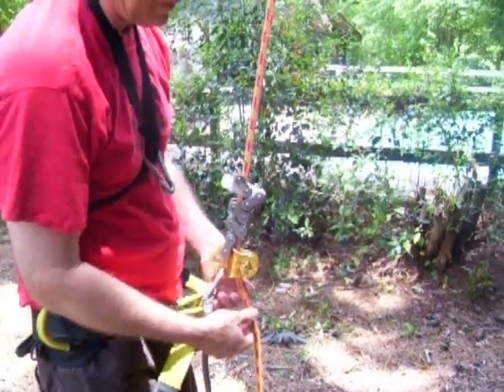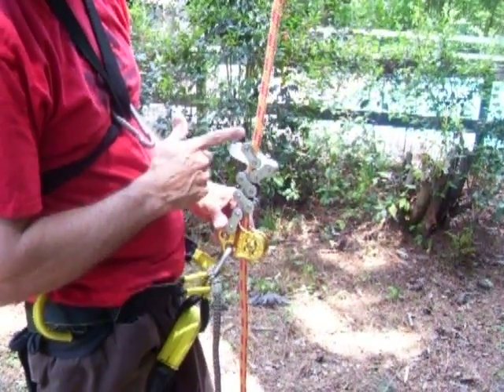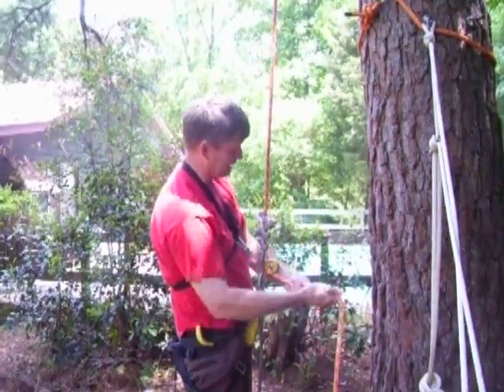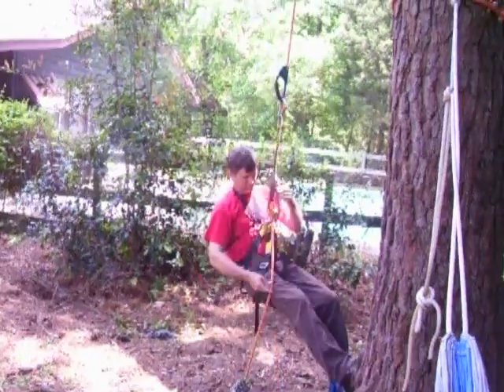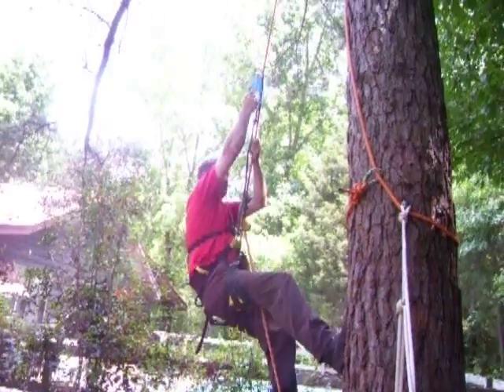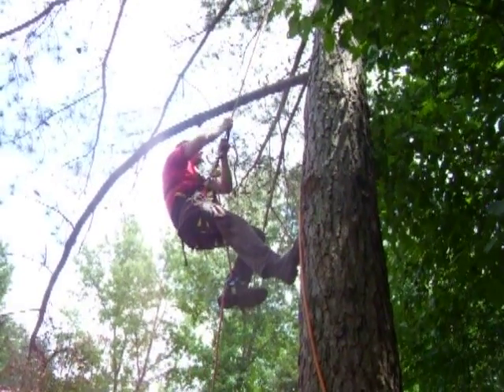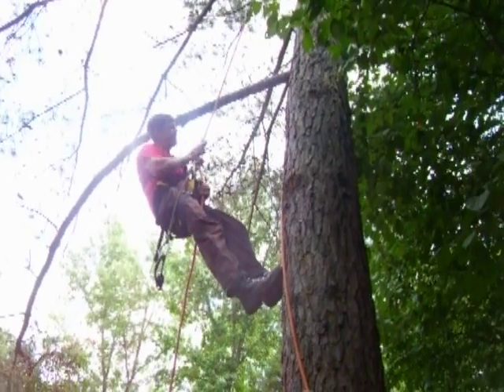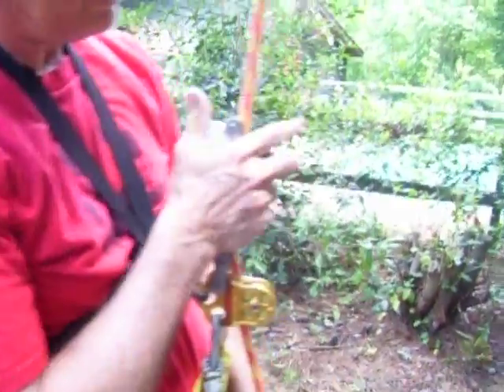Hitchless pulley/rack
This climbing device, which I designed and made, is called a Pulley/Rack.  It works as an ascender/descender and performs the functions of a hitch knot, tending pulley and collapsing rack, which releases when ascending but grips while descending.  To descend pull the top lever down to incrementally release the device.